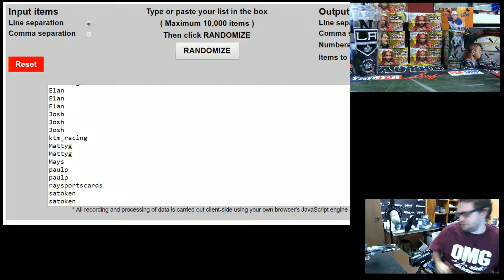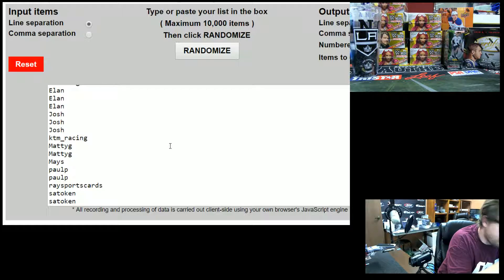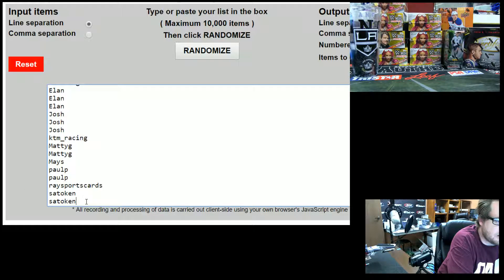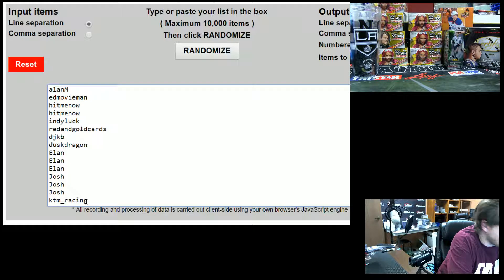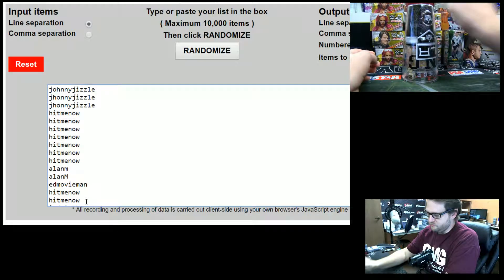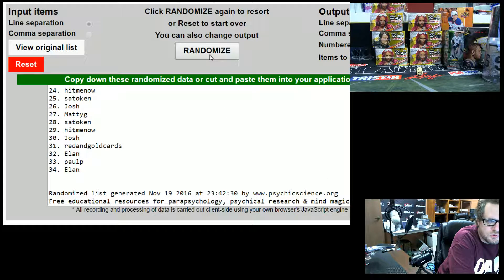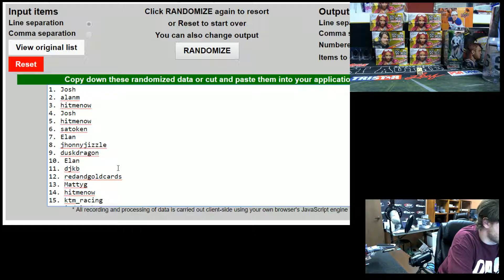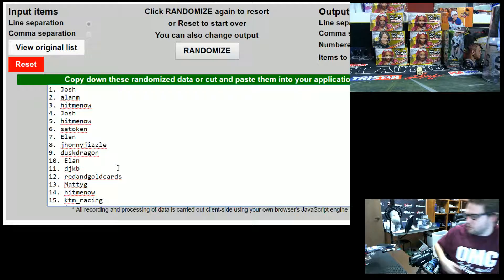KTAuthentics - 11/19 break credit giveaway